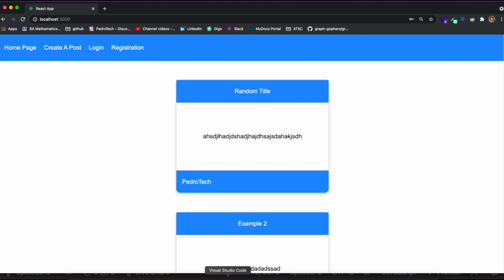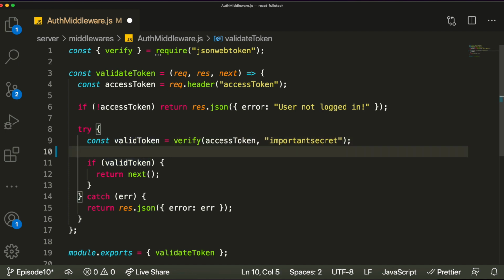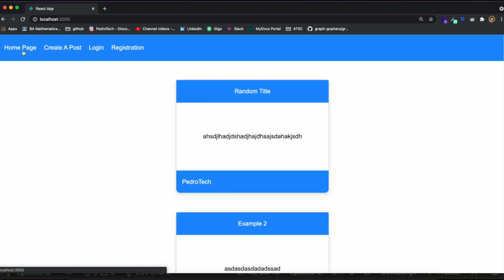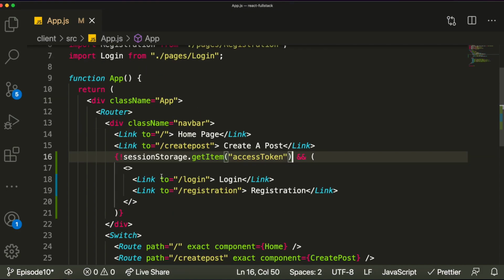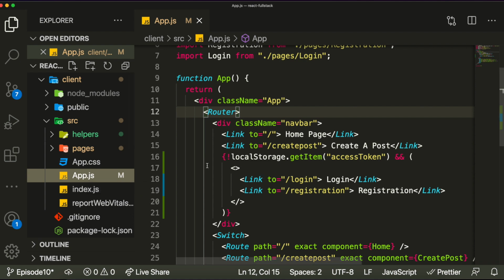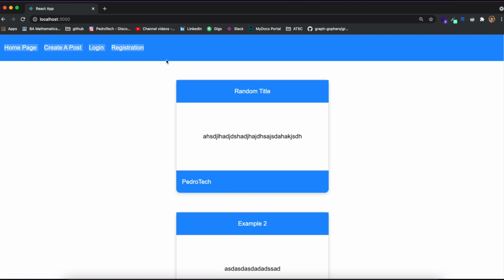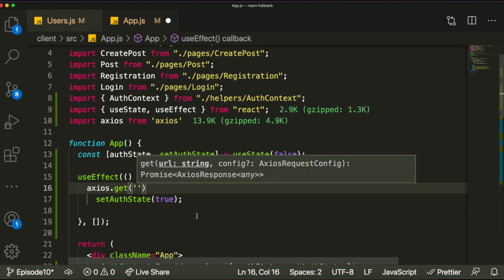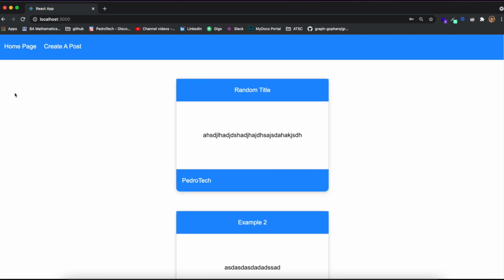Full Stack Web Development Course [10] | ReactJS, NodeJS, MySQL - Auth in the Frontend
Hey everyone, this is the tenth episode of this series where I will show how to create a full stack web app!

Technologies:
- ReactJS
- NodeJS
- ExpressJS
- MySQL
- Sequelize

Equipments I Use:
🌟 Algorithm Book To Pass Coding Interviews